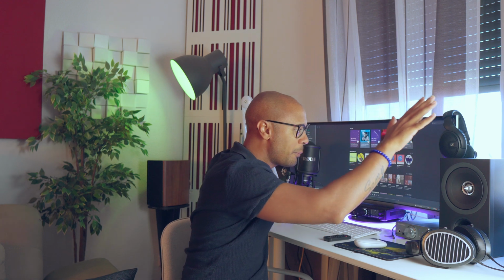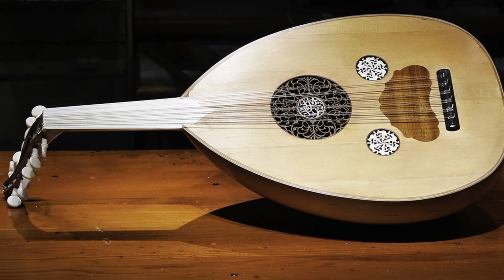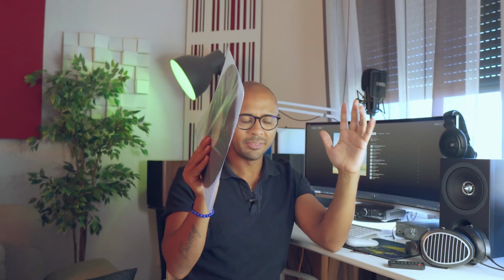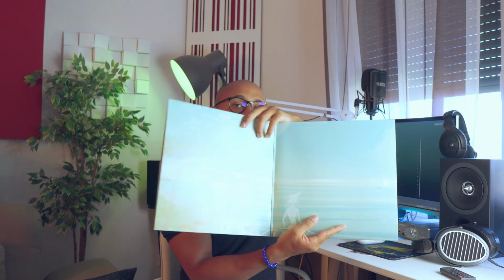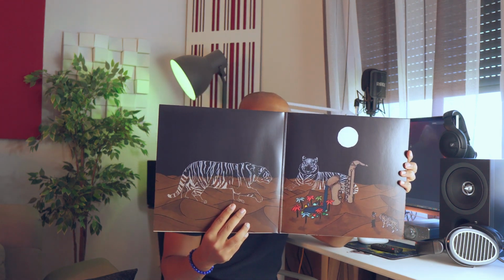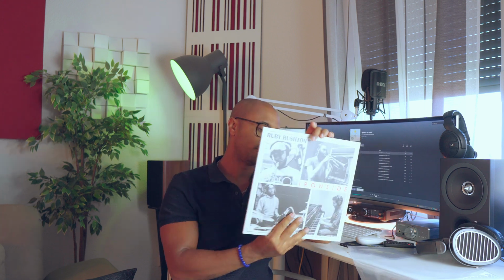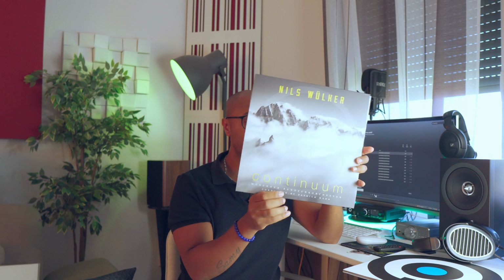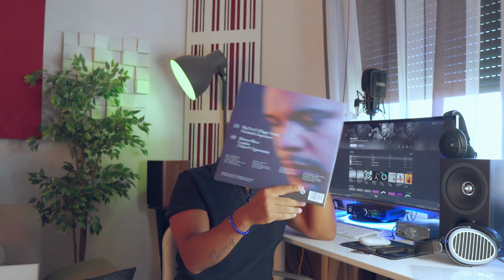10 Incredible Jazz Albums that you probably don't have in Your Collection!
🔴 FOR MORE INFO ⬇️

This Jazz Records are a free ticket to another dimension, tired of the classic Jazz labels? Here the video for You. Enjoy it!

Special Thx to Mike That found the time to write the records list:

00:00 Intro
01:16 Anouar Brahem - Blue Maqams
03:03 Triosence - Giulia
05:16 Quadro Nuevo - Mare
07:18 Alfa Mist - Antiphon
09:03 Laurent Bardainne & Tigre d'Eau Douce - Hymne au Soleil
10:43 GoGo Penguin - Fanfares
11:43 Ruby Rushton - Ironside
12:42 Ryo Fukui - A Letter from Slowboat
14:32 Nils Wülker - GO
16:10 Myele Manzanza - Crisis & Opportunity